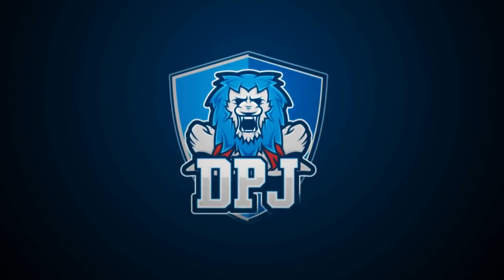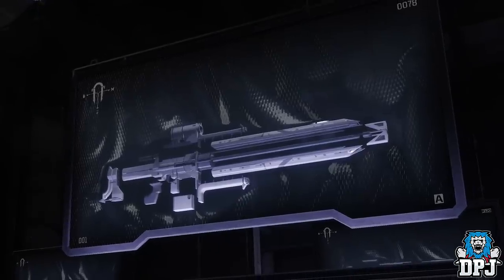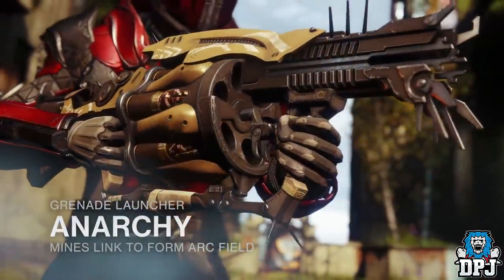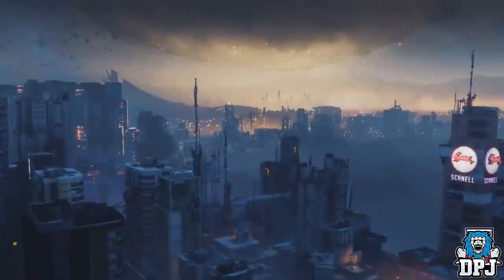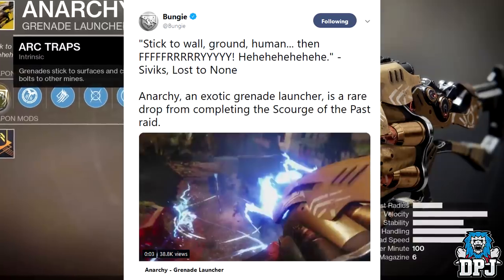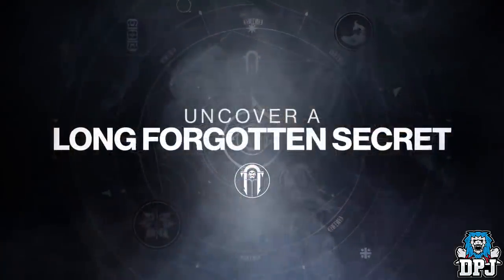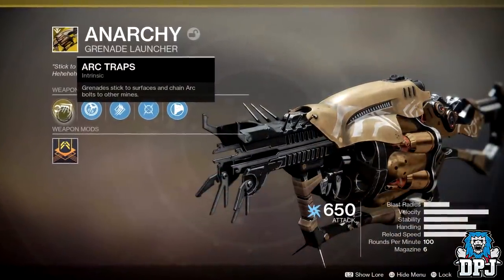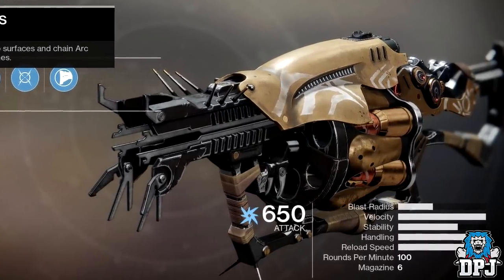Destiny 2 - How To Get The ANARCHY EXOTIC Grenade Launcher - Black Armory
How to obtain the Anarchy Fallen Themed Exotic Grenade Laucnher - Black Armory Dlc Exotic!